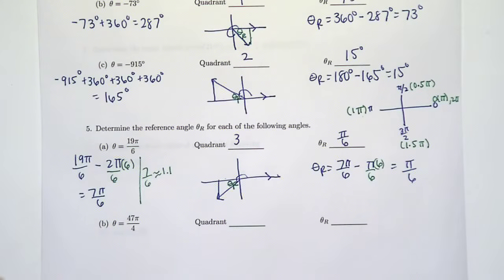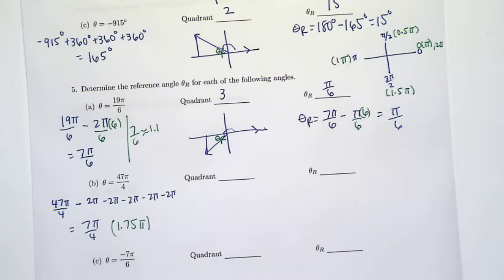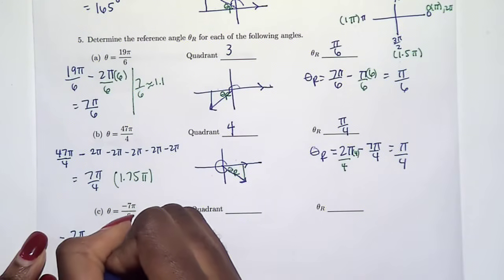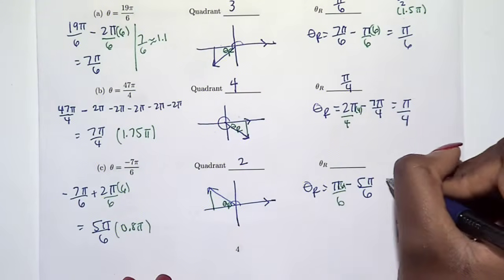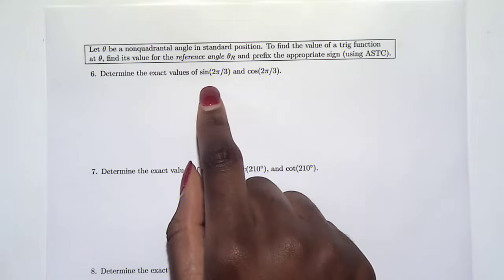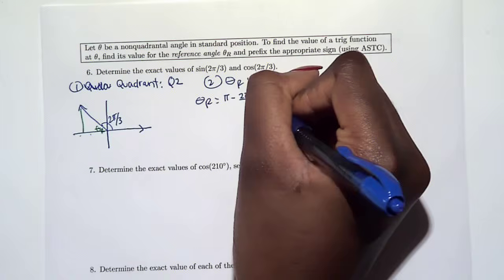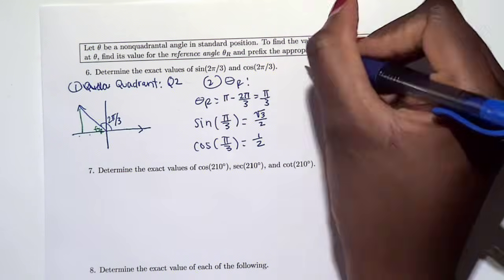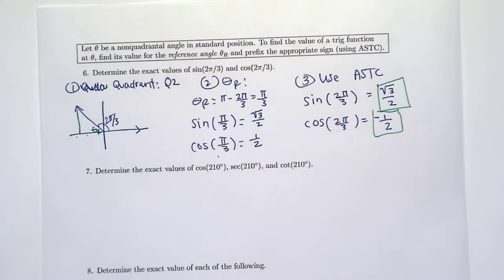4.4 part 4 - Trigonometric Functions of Any Angle